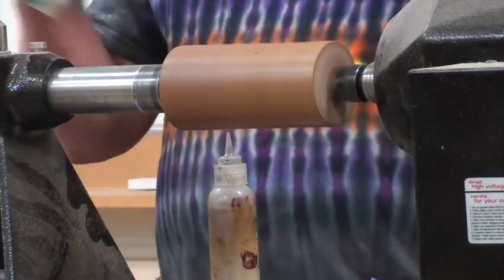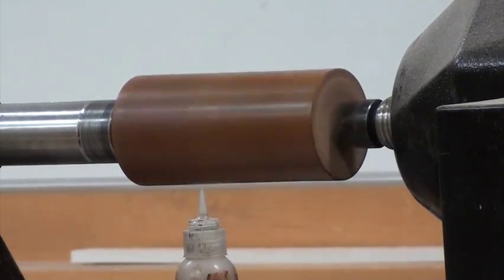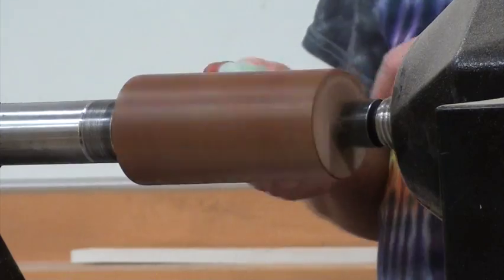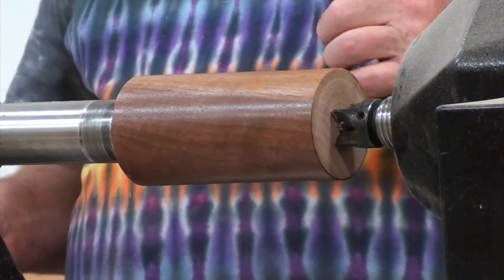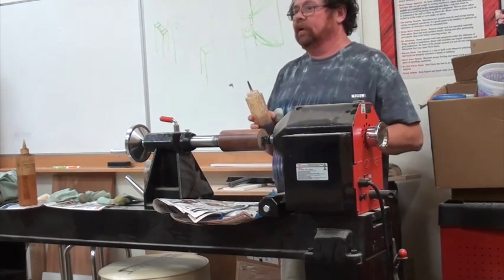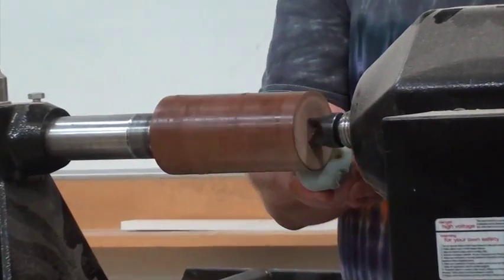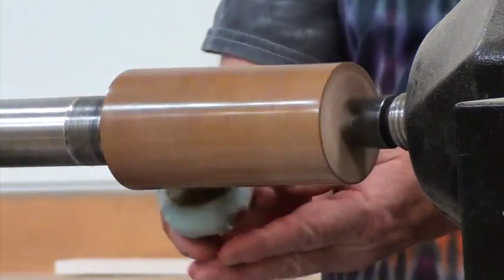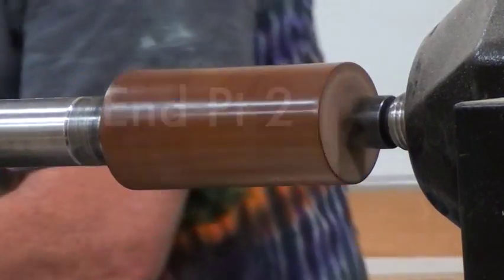LVWT French Polish Pt 2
French Polish Pt 2